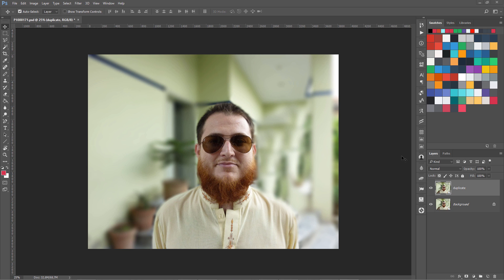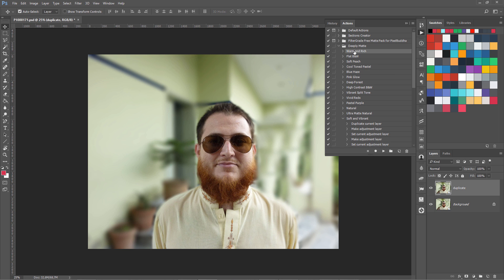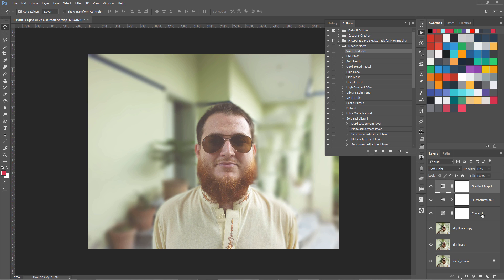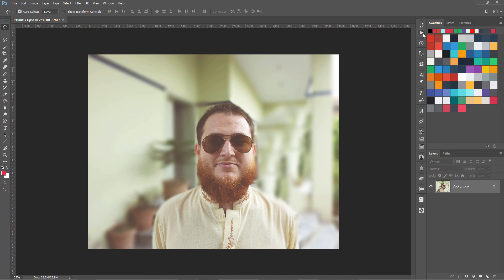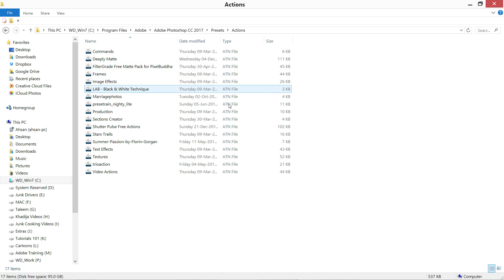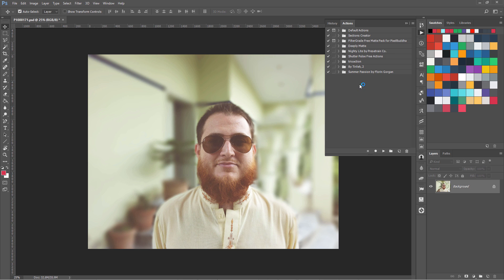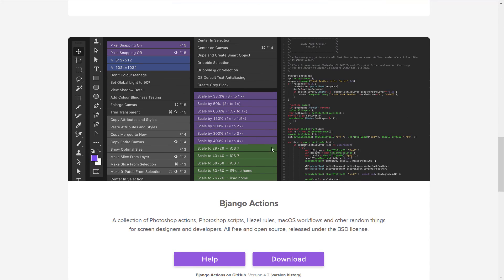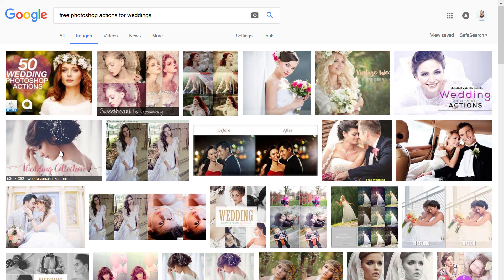How to Install and use Photoshop Actions to automate tasks - Photoshop Basics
In this video tutorial, you will learn how to install and use Photoshop Actions and apply filters to your photos instantly without knowledge.

17+ Pro UI UX Design Course bundle for $99 (Biannual)